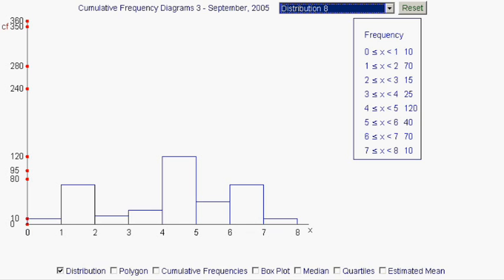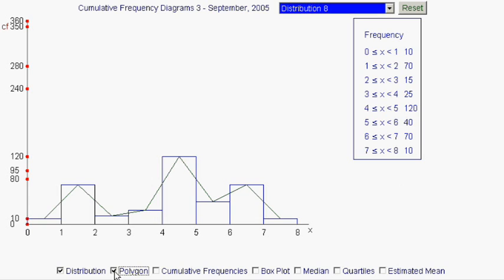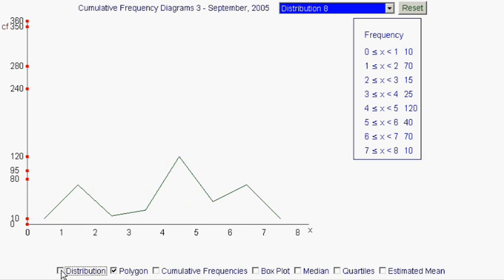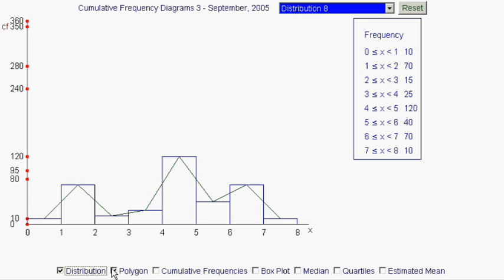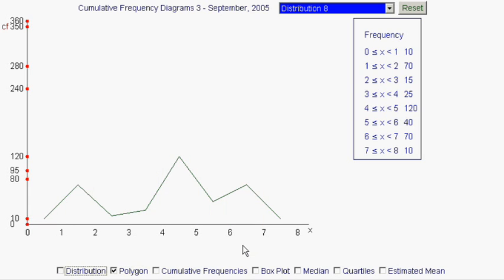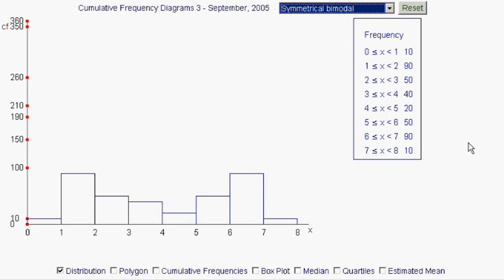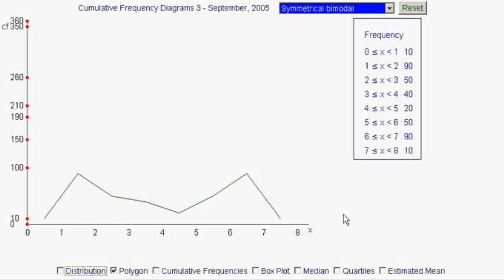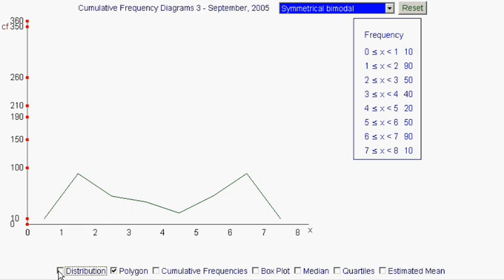Frequency Polygons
What is a frequency polygon and how to draw and interpret them, and compare them to frequency distribution diagrams